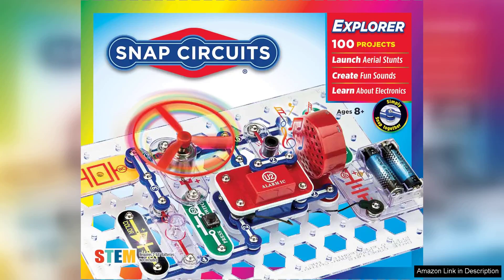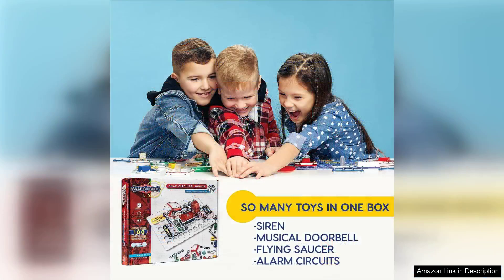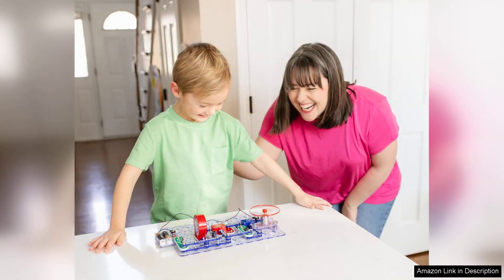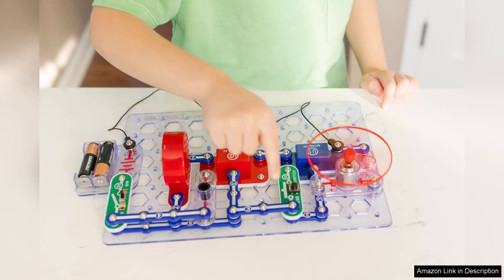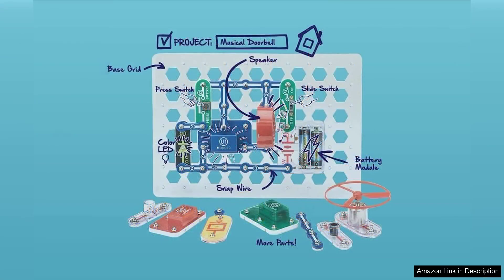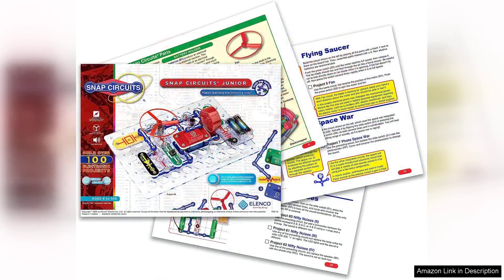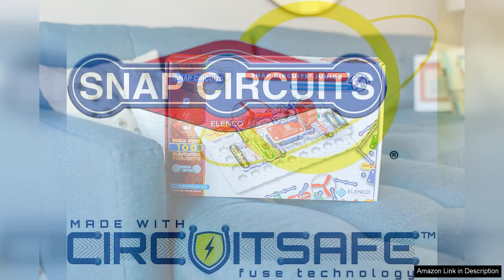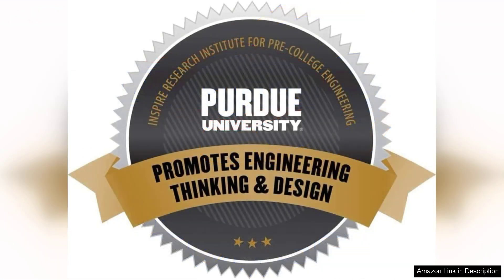Snap Circuits Jr. SC-100 Electronics Exploration Kit Over 100 Projects Full Color Review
The Snap Circuits Jr. SC-100 Electronics Exploration Kit is an exceptional introduction to the world of electronics for young learners and curious minds alike. Designed for ages 8 and up, this kit engages users with over 100 projects that allow them to explore fundamental principles of circuitry in an interactive and fun way.

One of the standout features of this kit is its snap-together components, which eliminate the need for soldering or complicated wiring. The colorful, easy-to-handle pieces seamlessly connect, making assembly straightforward and intuitive. Each component is clearly labeled, helping users understand its function as they build projects like radios, alarms, and flashlights.

The included full-color project guide is a treasure trove of information. It provides step-by-step instructions for each project, accompanied by illustrations that make following along simple. This not only helps in executing the projects but also fosters an understanding of the underlying concepts in electronics. Kids learn about circuits, switches, and sensors in a hands-on manner that is far more effective than traditional textbook learning.

In terms of educational value, Snap Circuits Jr. excels at promoting STEM skills. As users experiment with different configurations, they develop critical thinking and problem-solving abilities. The thrill of seeing their creations come to life is a powerful motivator, encouraging further exploration and experimentation.

However, it's worth noting that while the kit is rich in projects, some may find the variety limited after completing the initial set. Additional project guides or advanced kits could help sustain interest as users’ skills grow.

Overall, the Snap Circuits Jr. SC-100 is an outstanding educational toy that combines fun and learning. It’s an excellent gift for budding engineers and a fantastic way to ignite a lifelong interest in science and technology. With its user-friendly design and engaging projects, this kit has earned a prominent place in many homes and classrooms.